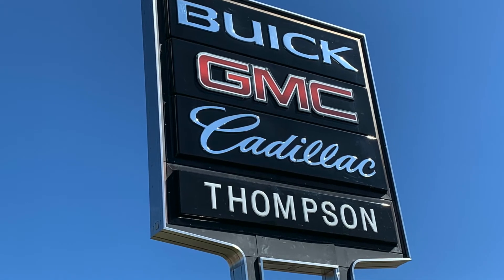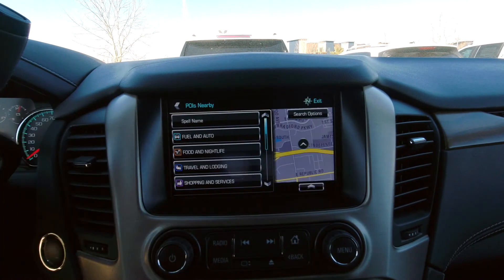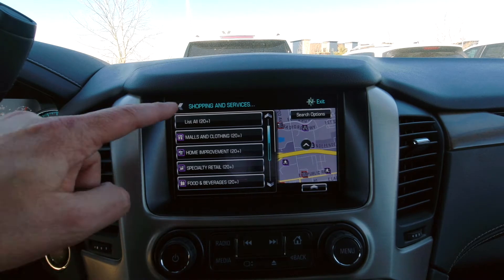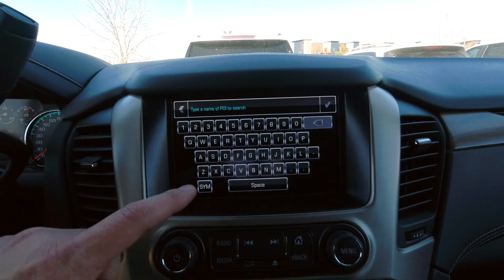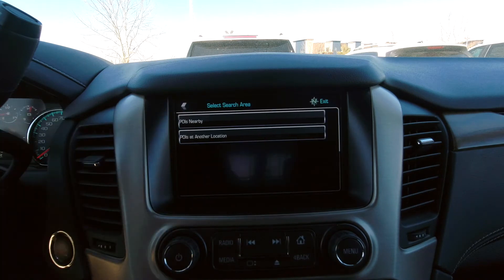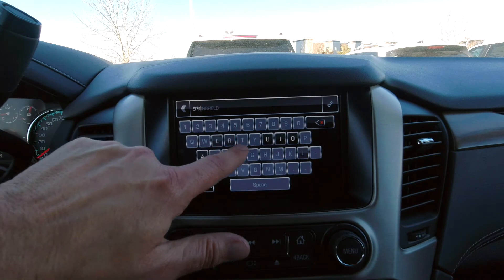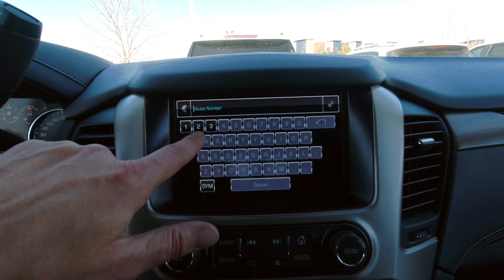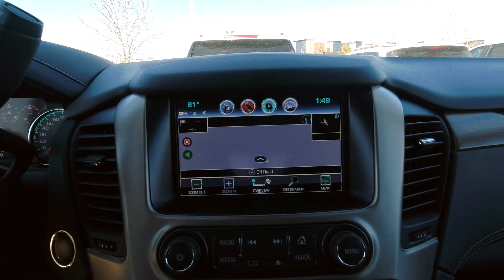How to Use Buick & GMC Navigation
Thompson Sales Company explains how to search for a destination using the navigation in a new or used Buick or GMC vehicle.